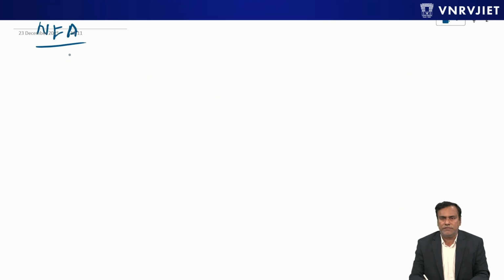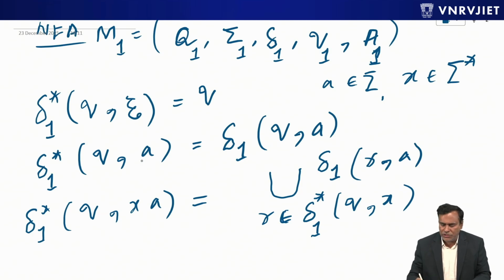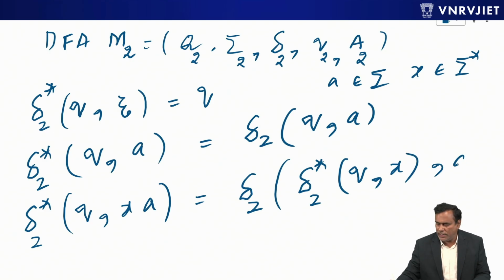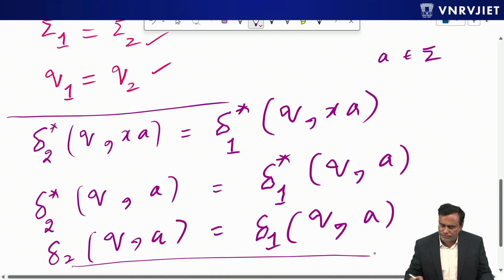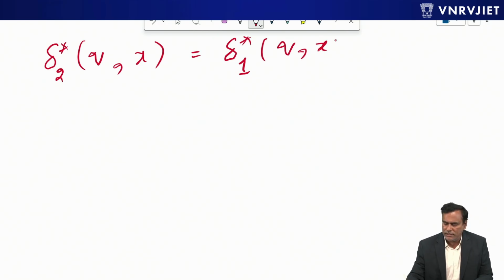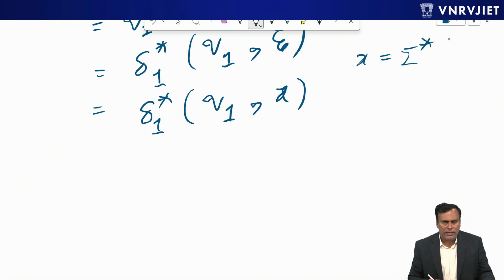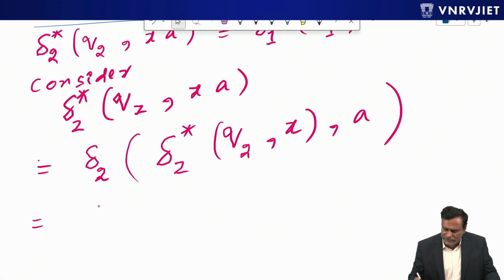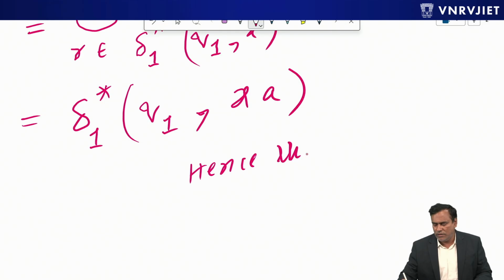Prove that NFA and DFA accept same language by Dr. K Bheemalingappa